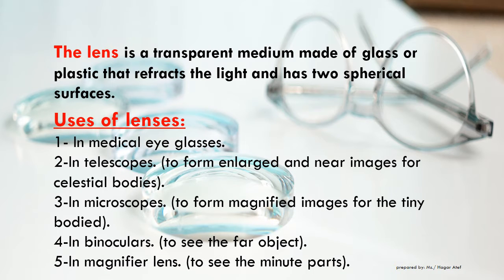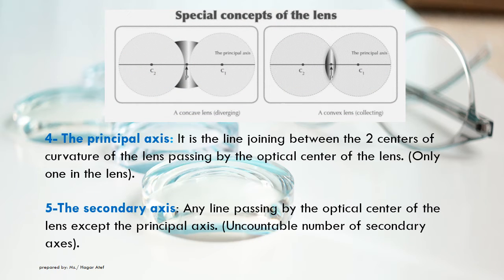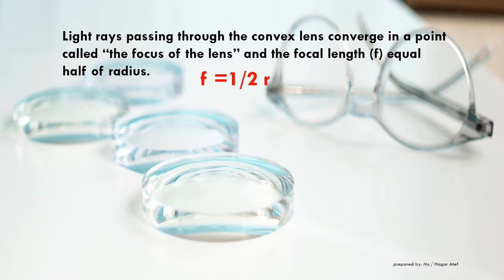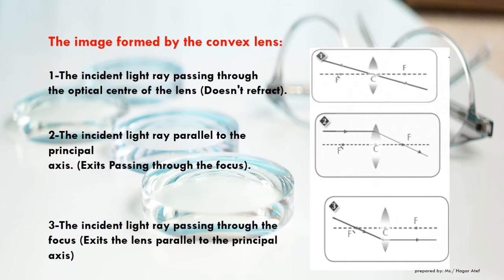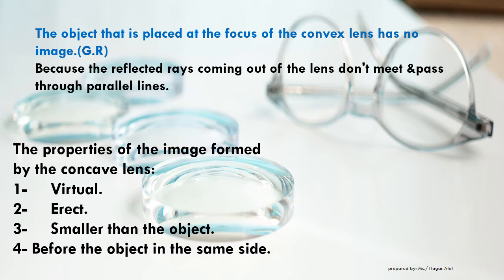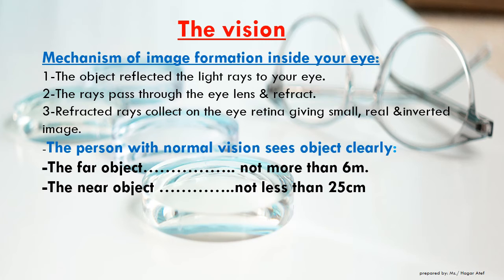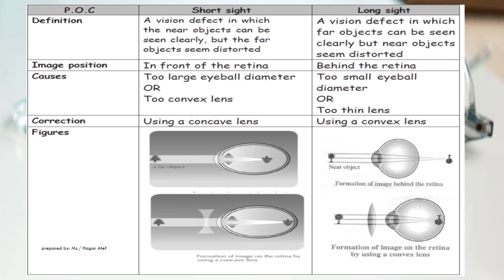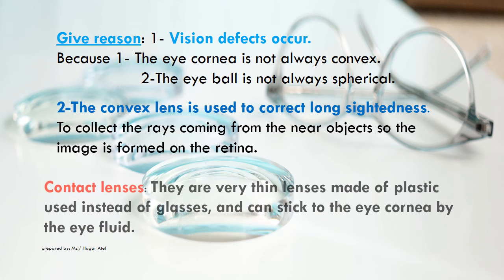M3 lesson2 unit2 1lenses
Medical eyes glasses